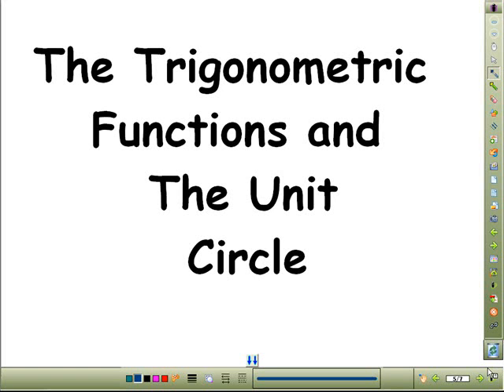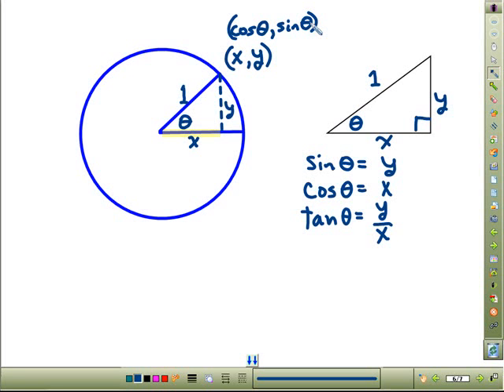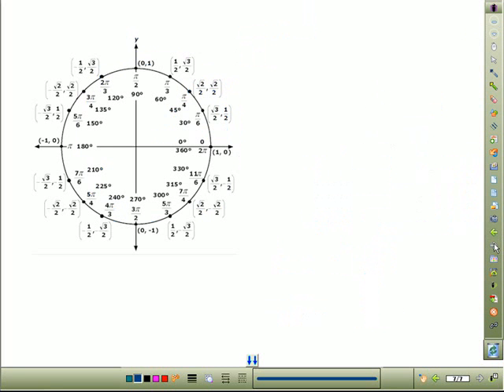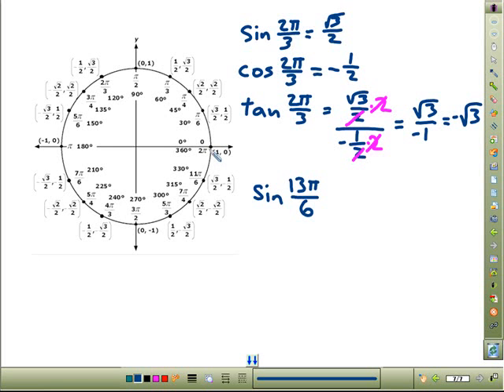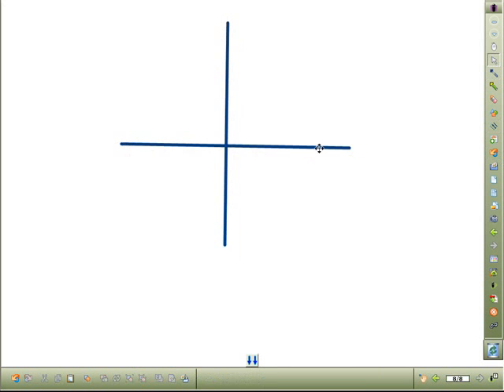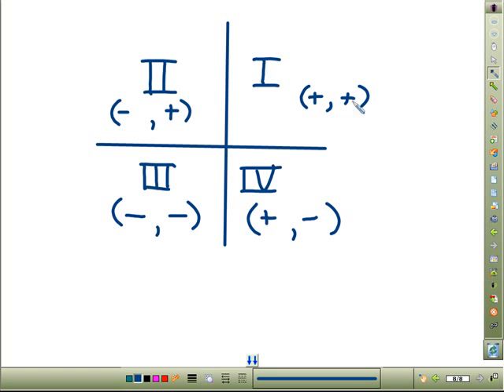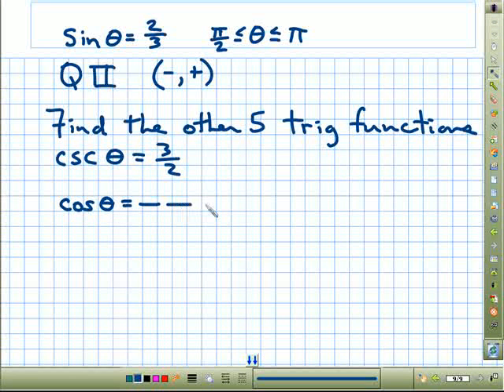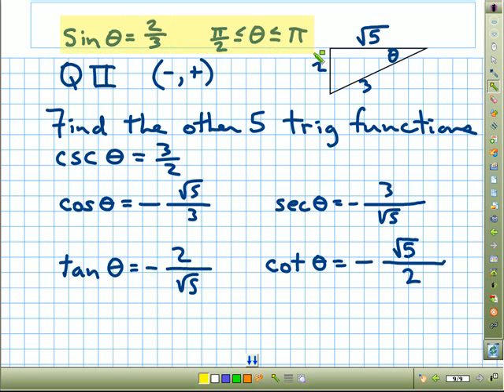Unit Circle Trig Functions